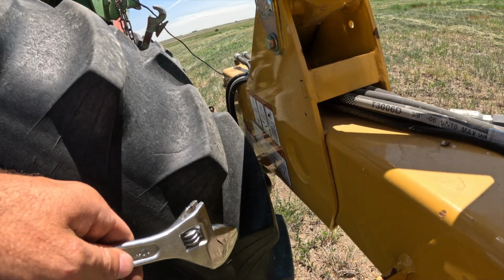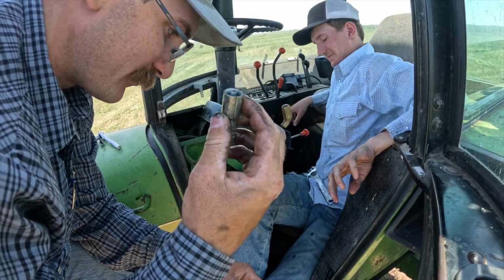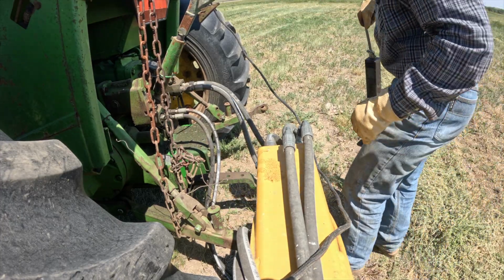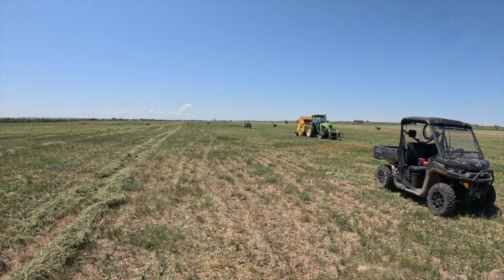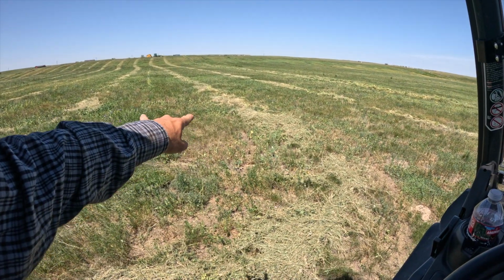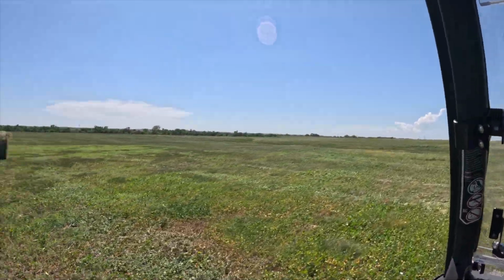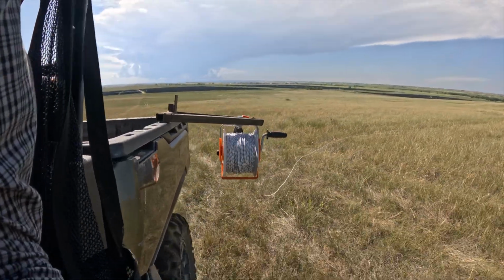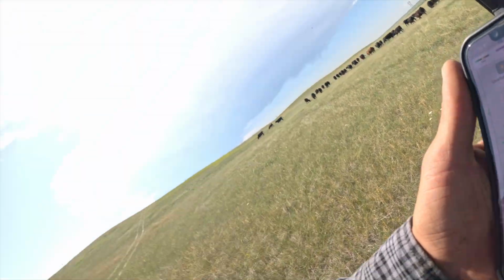This Could Have Been WAY Worse!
Come along with us as we try to get through haying season after some break downs! In this episode our John Deere 4030 breaks down and almost causes a bad wreck.